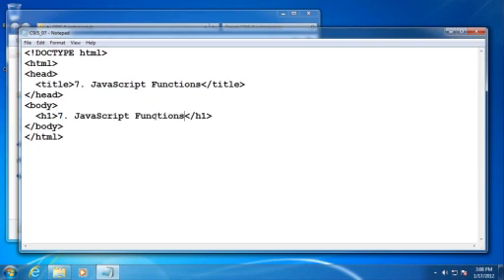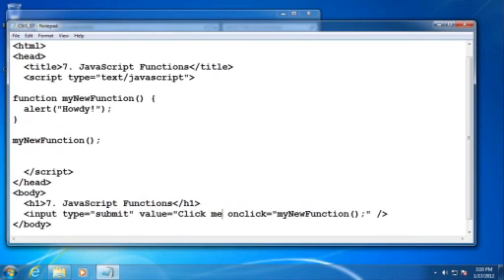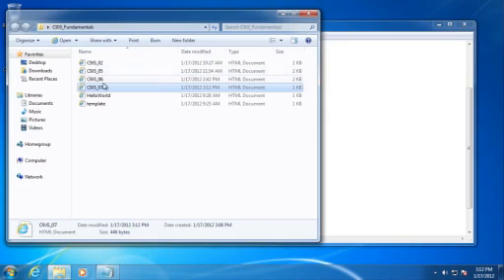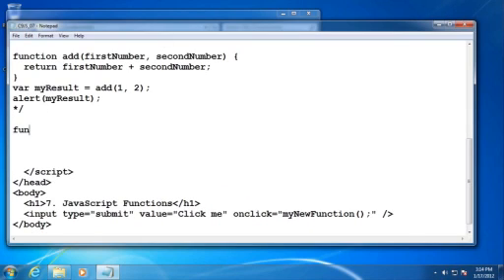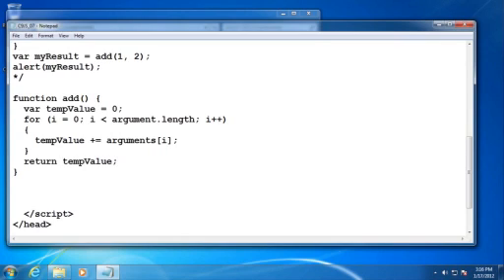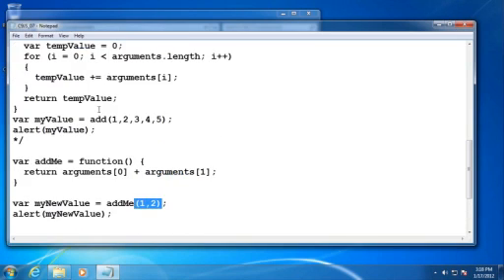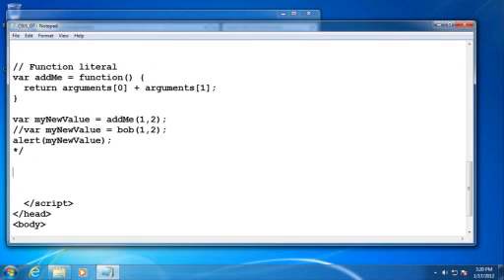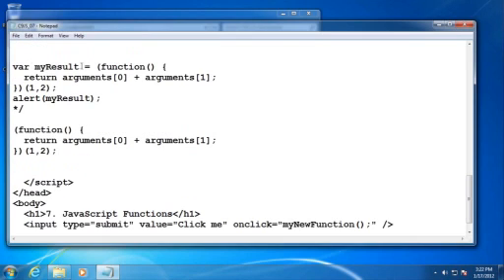07 JavaScript Functions